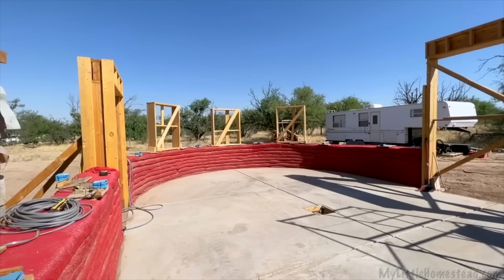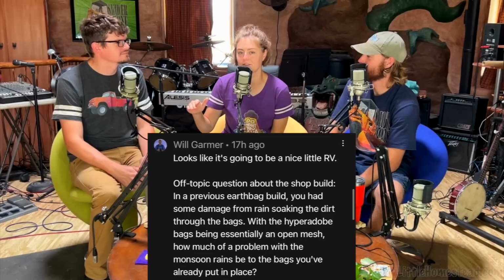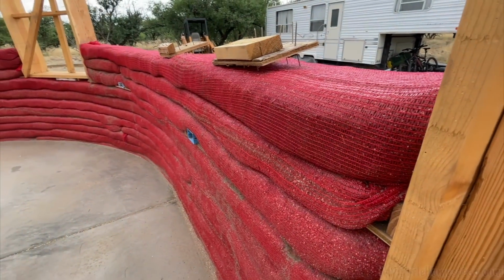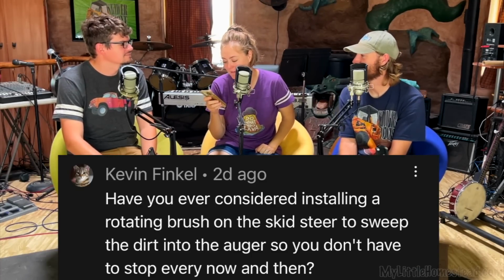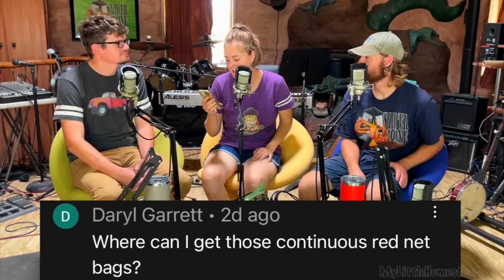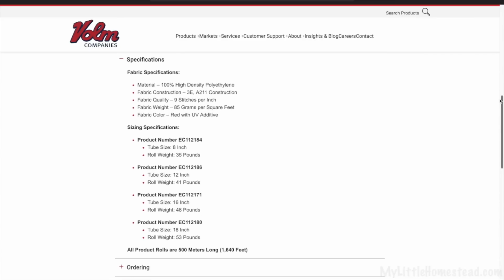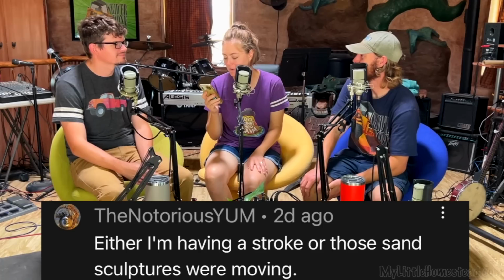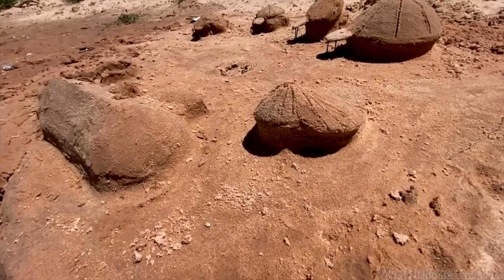Can Raw Hyperadobe Withstand Torrential Rain? | Episode 115 | My Little Podcast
It's another beautiful Monday evening! Let's sit down & chat about the latest Weekly Peek episode! We cover the debated question of will these raw hyperadobe bags withstand our monsoons, the mysterious birthday, Jared's talented ladder walk & more!😊

Mailing Address:
Little Homestead, LLC,
304 S. Jones Blvd. Box 3933

Free Use Music:

Valley_Drive_by_The Whole Other